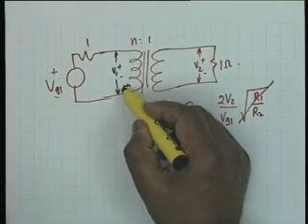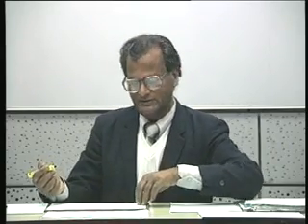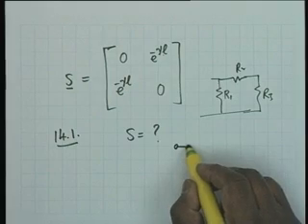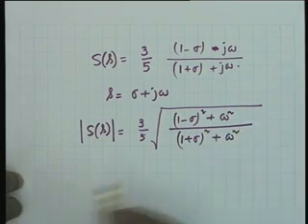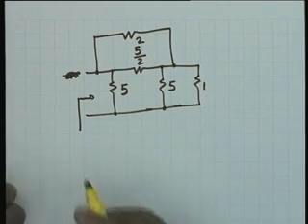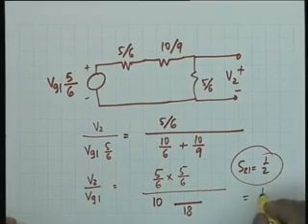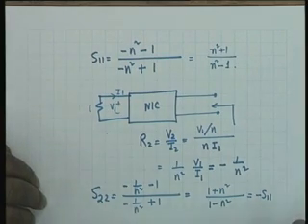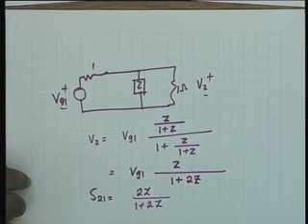Lecture - 32 Problem Session 8 : Two- port Parameters